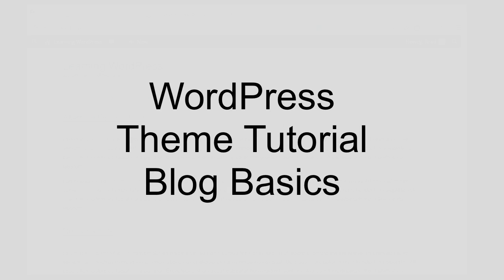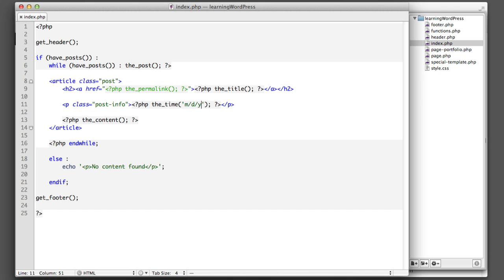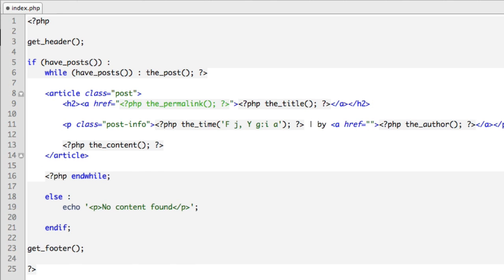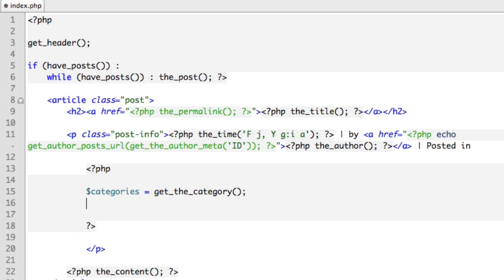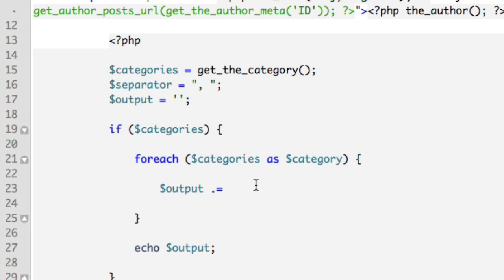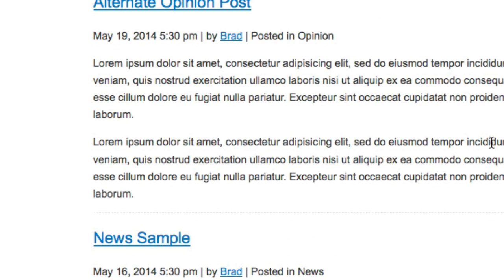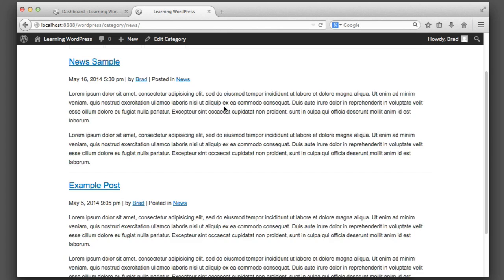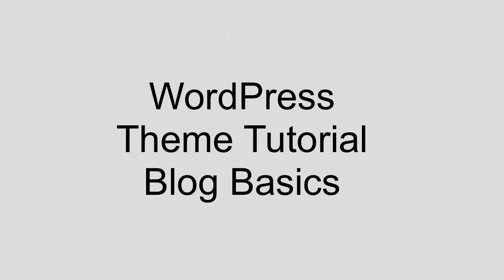WordPress Post Meta Data Tutorial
In this lesson we learn how to output the date (and control the formatting) as well as the author name and category.

Link to download .zip of theme files as shown in this video (note: this is not a "complete" WordPress theme yet and this download is only intended for educational purposes to dissect and review):